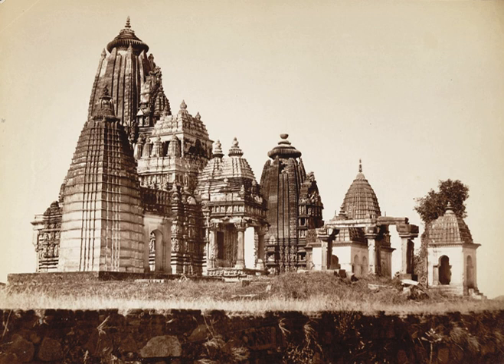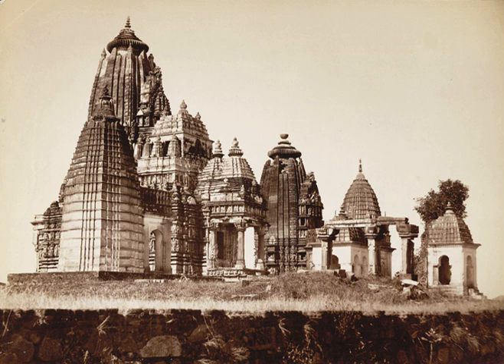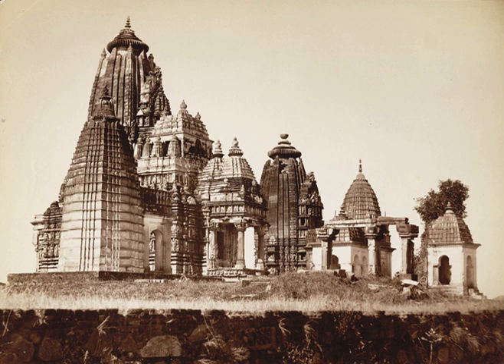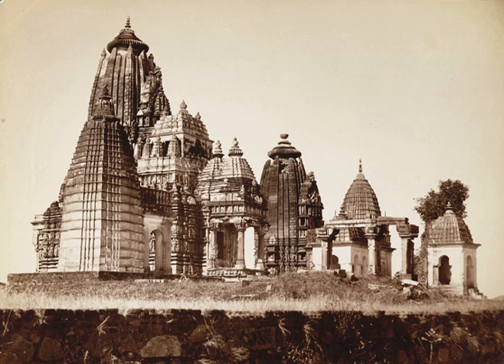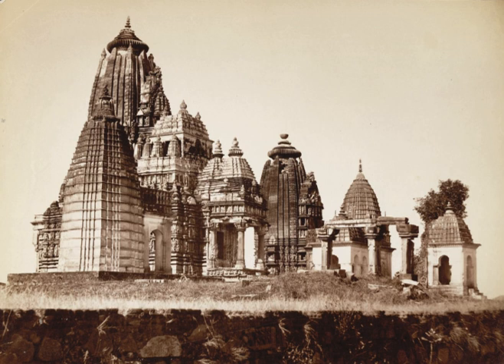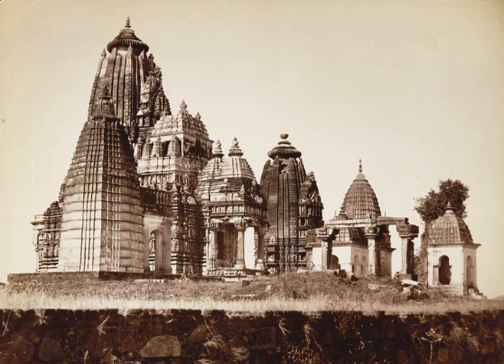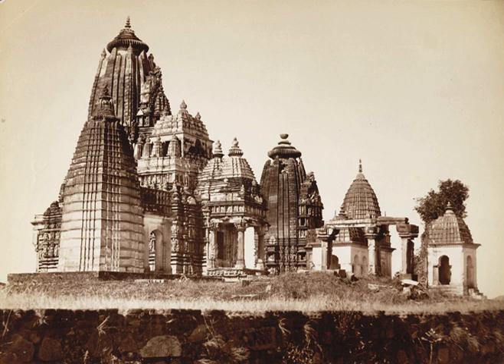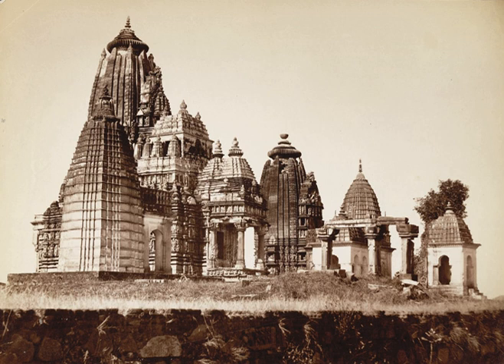Jain complex, Khajuraho | Wikipedia audio article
00:01:10 1 Temples
00:03:16 1.1 Parshvanath Temple
00:03:50 1.2 Adinath Temple
00:04:15 1.3 Shantinath Temple
00:04:43 1.4 Ghantai Temple
00:05:07 2 Gallery
00:05:15 3 See also

- Socrates

SUMMARY
During the Chandela rule, many towns in Bundelkhand, including Khajuraho, were home to large and flourishing Jain communities. At Khajuraho the Jains apparently lived on the east side of town. A number of Jain temples from that period have survived in this part of Khajuraho in various states of preservation. Many Jain inscriptions from the Chandela period can be seen at Khajuraho. All the Jain temples are now enclosed within a modern compound wall constructed in the 19th century, with the exception of the Ghantai temple, when the restoration of the temples was initiated. These temple are part of UNESCO World Heritage Site along with other temples in Khajuraho Group of Monuments. There is also an archaeological museum where historical Jain artifacts from the chandella period are preserved.
A key difference between the Jain temples and most other Khajuraho temples is that the Jain temples are alive with active praying and worship. Digambar Jain monks still visit time to time and can be seen meditating, studying or preaching.